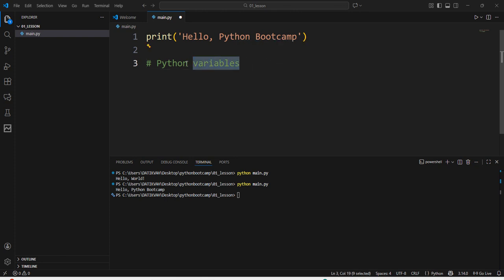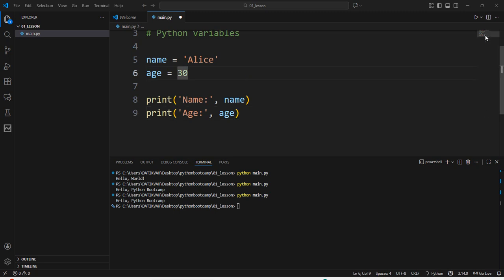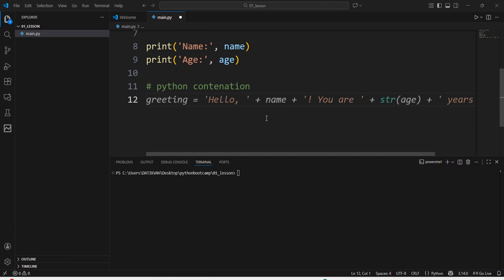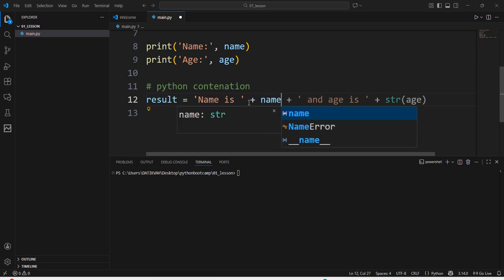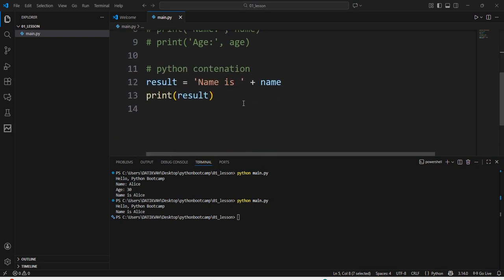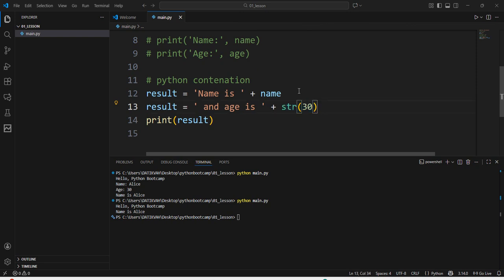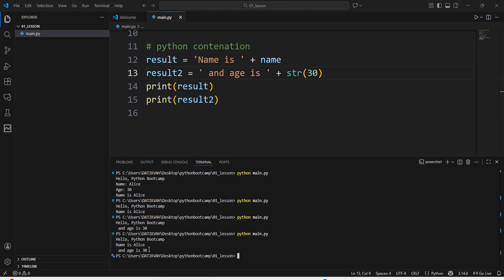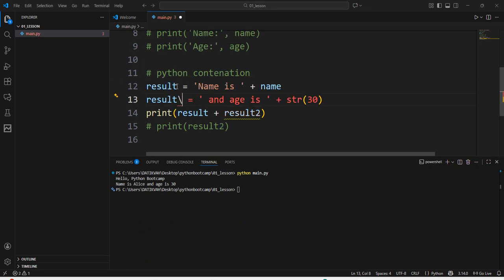01 Python Variable